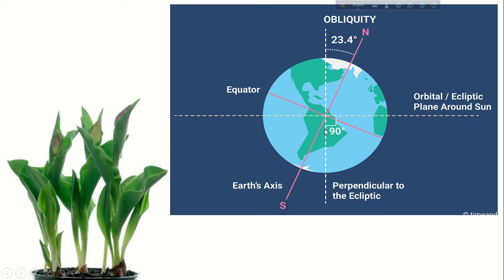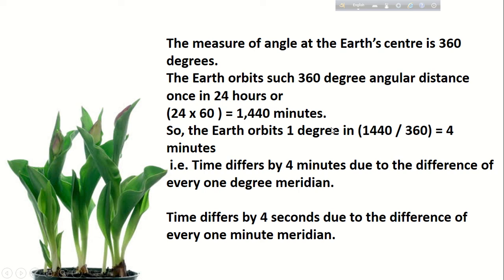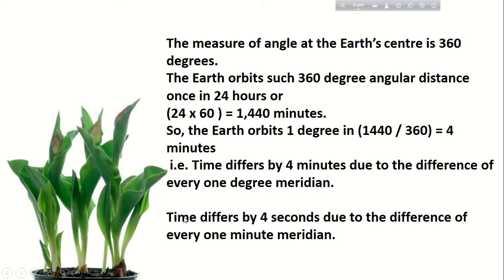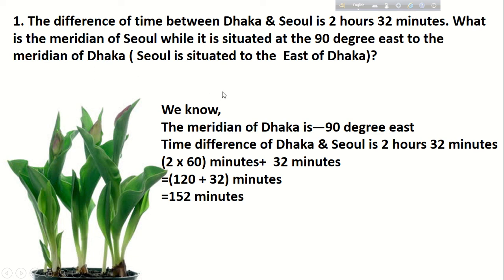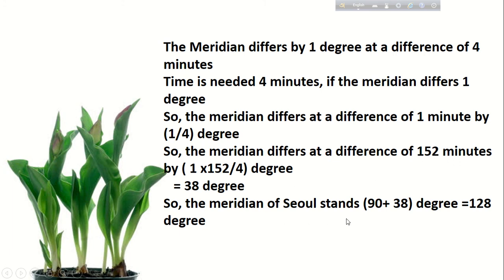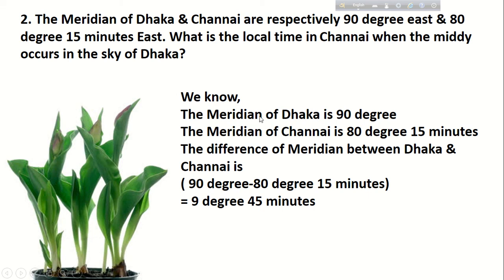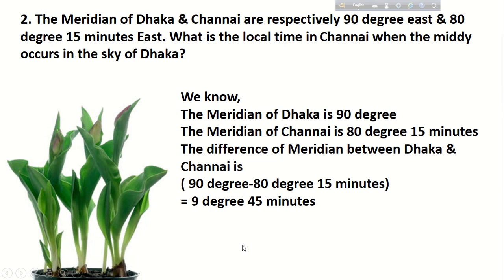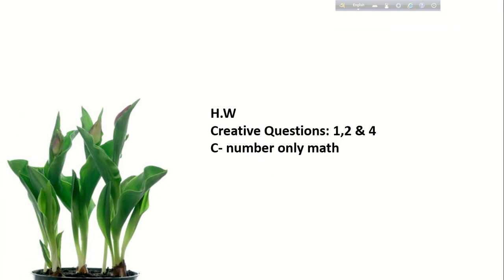The method of calculating time(STD IX)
STD-IX
BGS-( GEOGRAPHY)